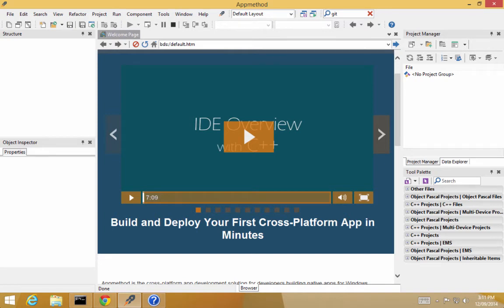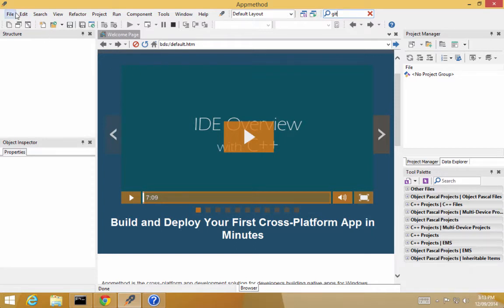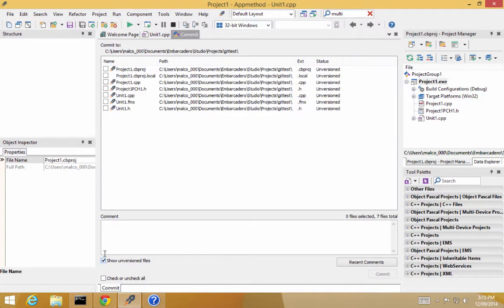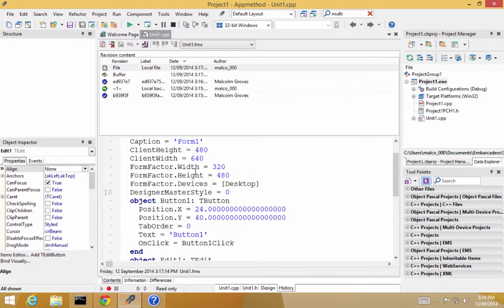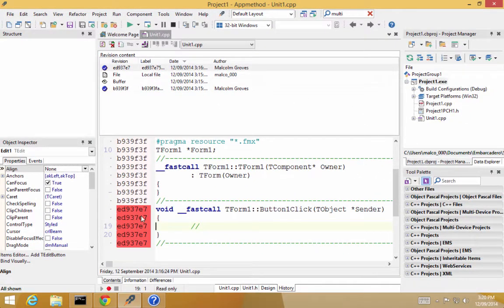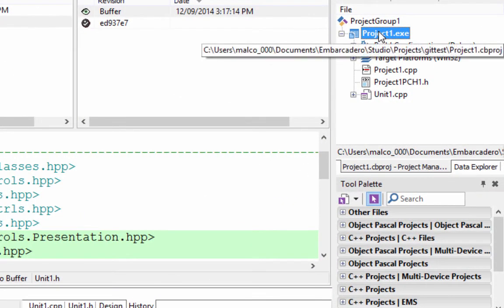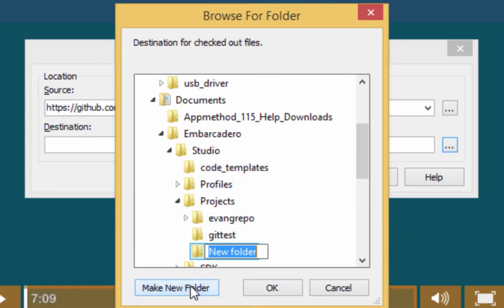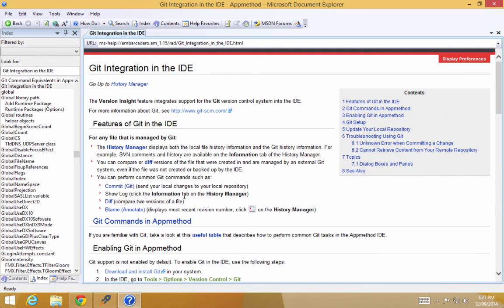Git Integration in AppMethod and RAD Studio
An introduction to the Git integration inside AppMethod and RAD Studio. Covers setting up, adding a new project into a repository, committing changes, using the History View to show diffs and annotations. Lastly, cloning a remote repository from within the IDE.